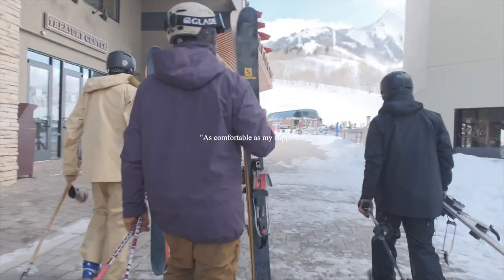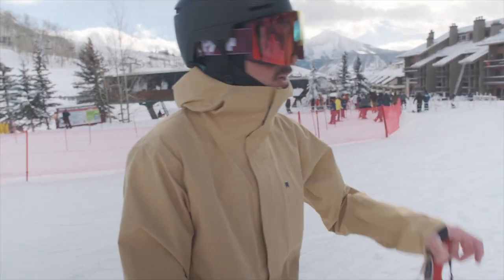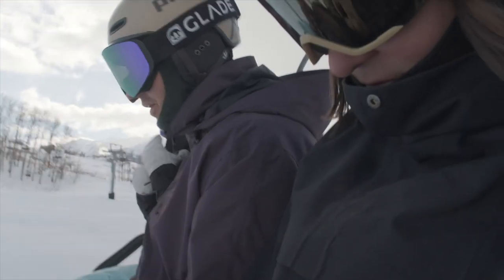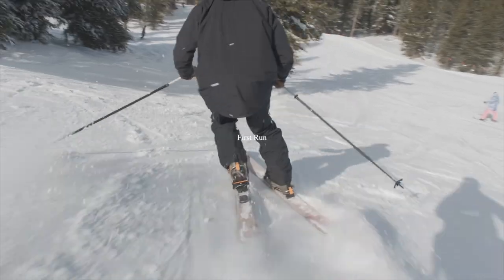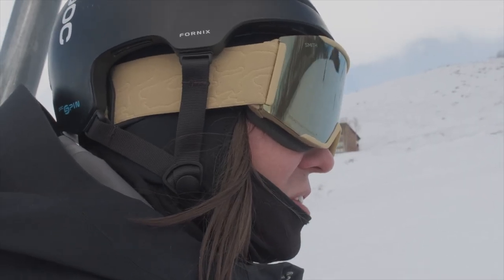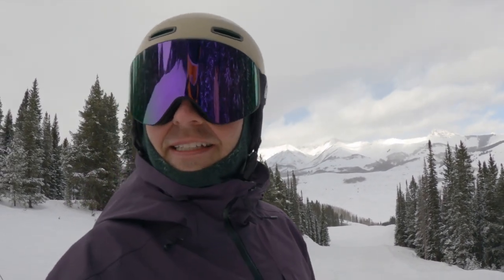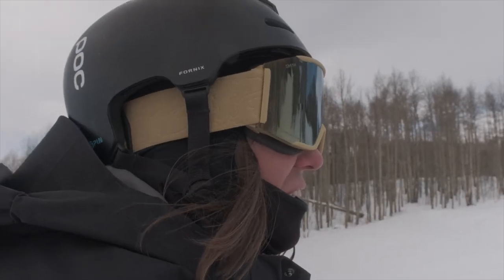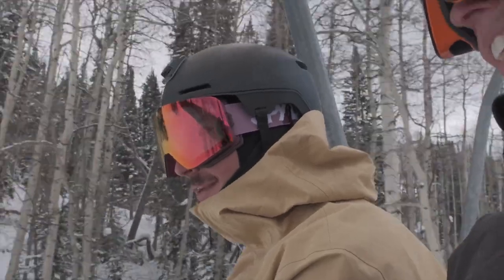Blister Crash Course: Tele Skiing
Well, here it is. Watch us struggle to learn how to tele ski, get all sorts of conflicting advice, and maybe (??) make a bit of progress. Want to see us be bad at other things? Rate & review GEAR:30

√ - 250 Ratings: Tele Skiing
√ - 500 Ratings: Snowblading
? - 750 Ratings: Snowboarding
? - 1000 Ratings: Monoskiing

(And Jonathan is currently trying to figure out if he promised that our Alaska-heli-mono-skiing trip happens at 1500 ratings, or 5000. )